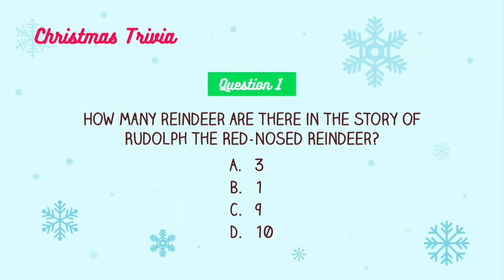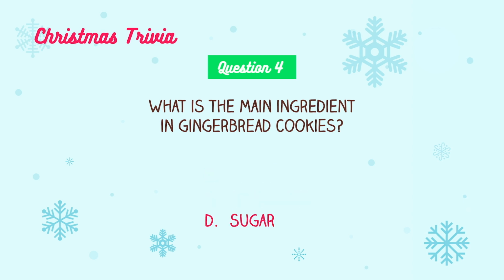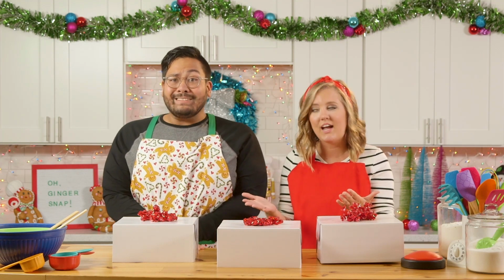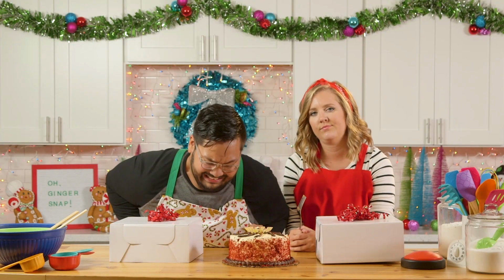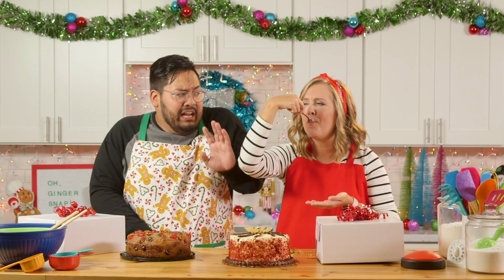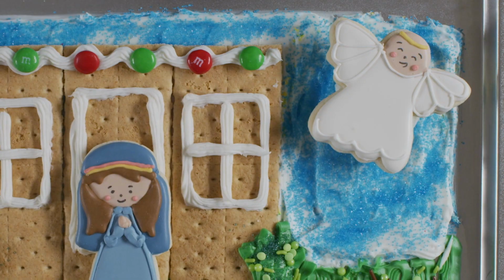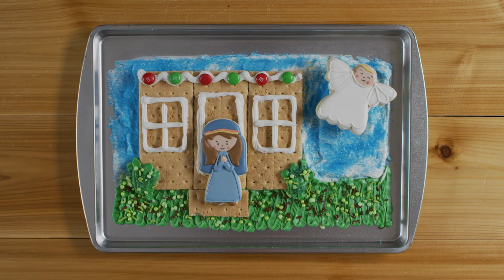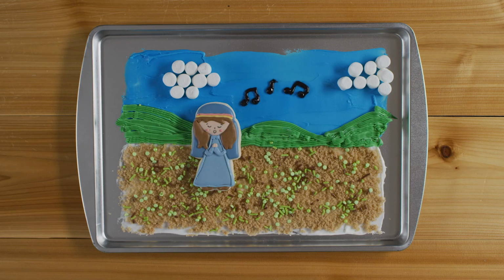Life Kids | Holly Jolly Kitchen | Week 2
Welcome to LIFE KIDS! We are so excited to PARTNER with our Life Kids parents to build a strong foundation of faith in Christ in our students.

Throughout this series, Holly Jolly Kitchen, Life Kids will discover the gift of Christmas that is too wonderful for words - Jesus!

Lesson materials courtesy of Newspring Network.